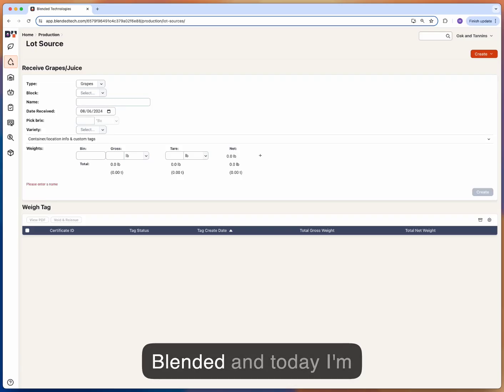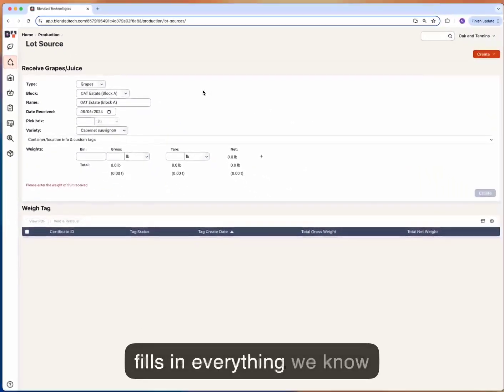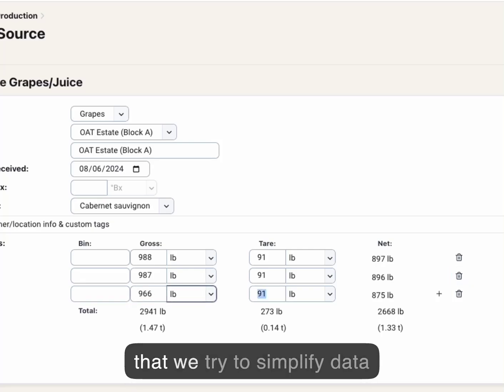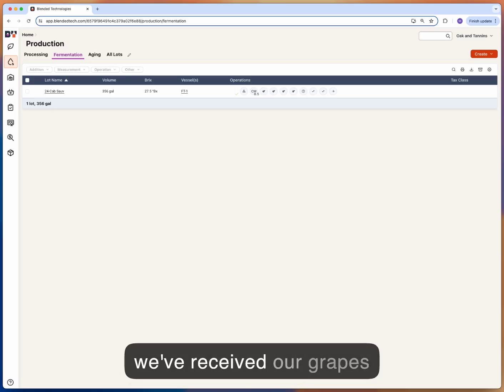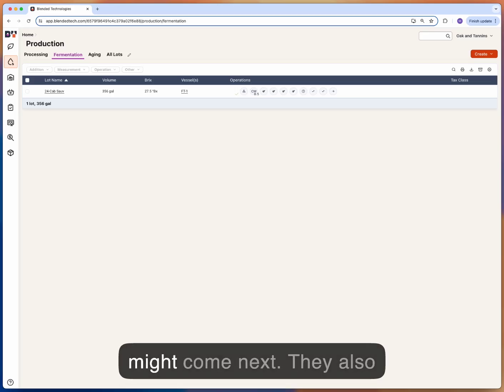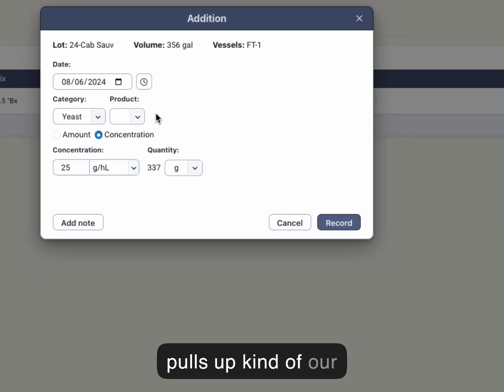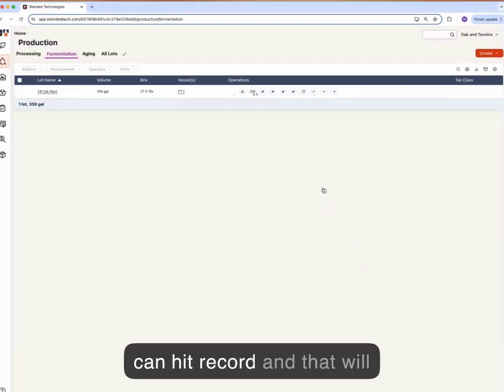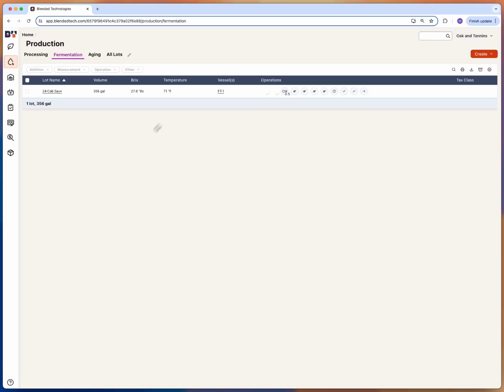Protocols in the Blended Winemaking Platform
Receive grapes and start making wine in Blended. This video is a short demo of how we utilize production protocols to make data entry and organization very easy.

for more information.